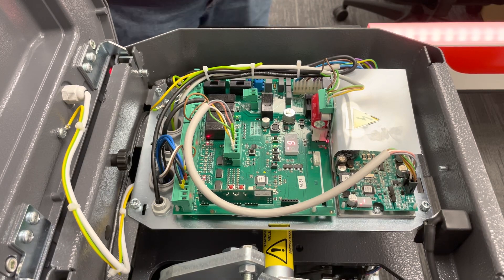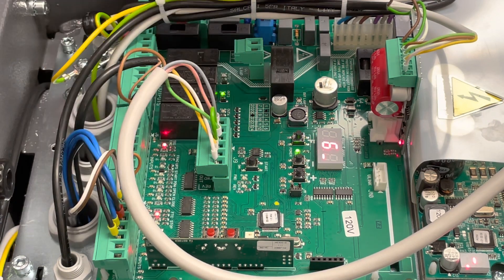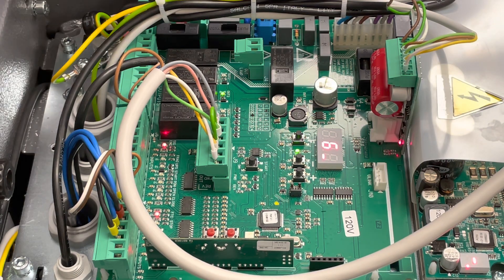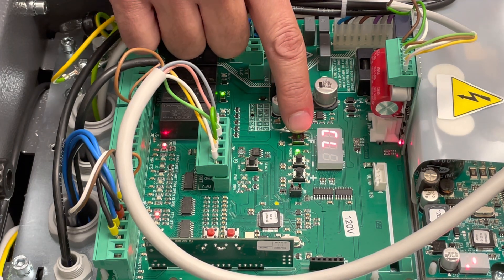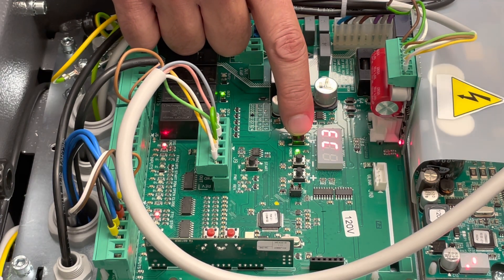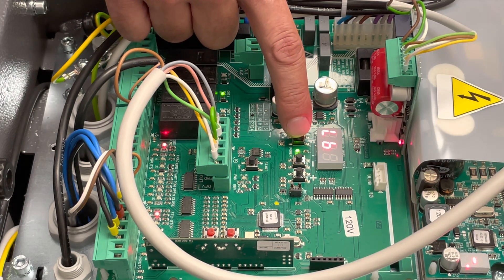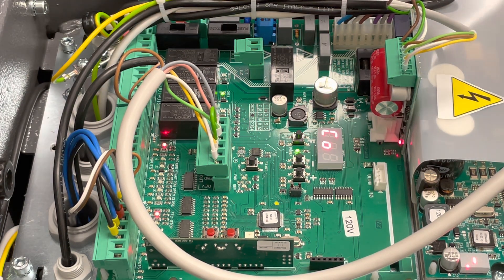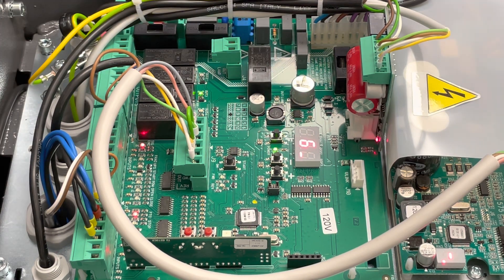BFT MAXIMA ULTRA 36/CSB EXTREME Control Board "First Level Programming"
How to Enter First Level programming on CSB Extreme and a brief overview of settings.